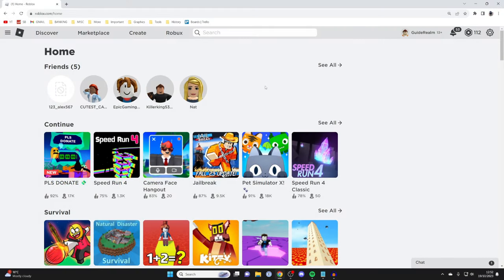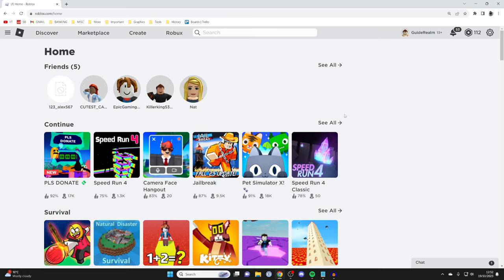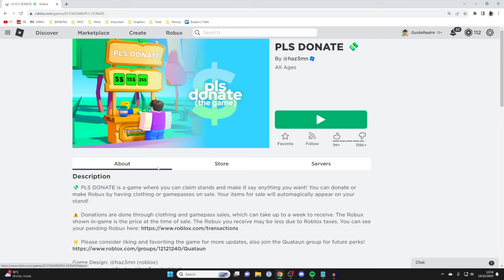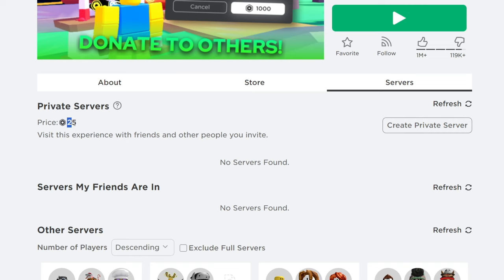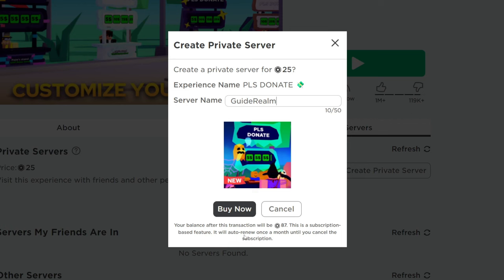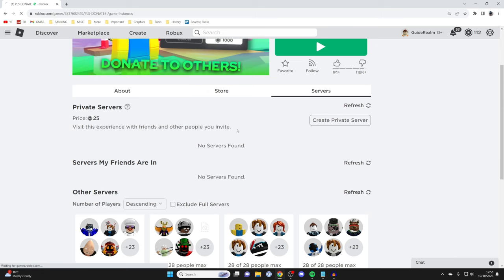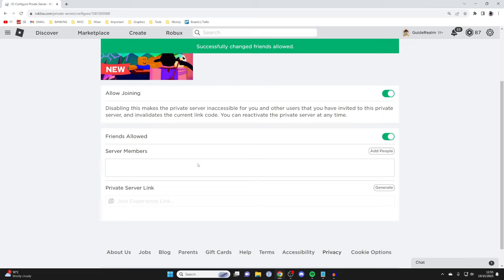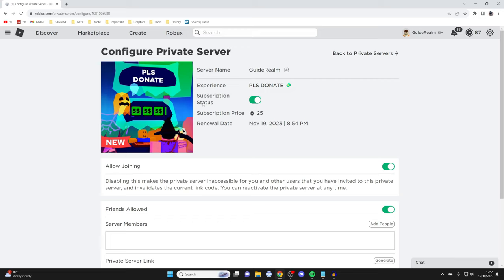How To Make Private Server In Roblox - Full Guide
Learn how to make private server in roblox in this video.

GuideRealm